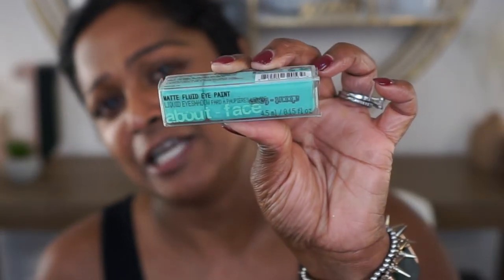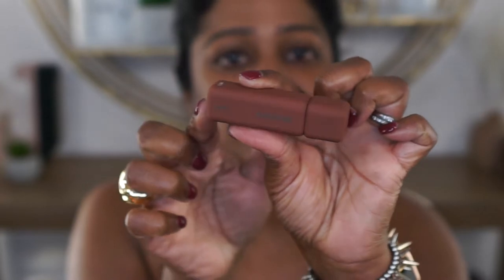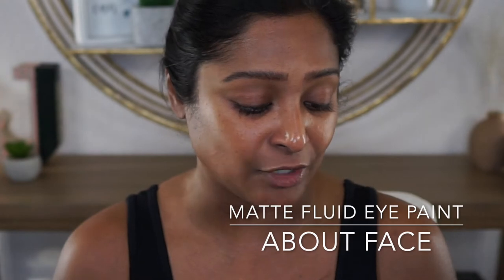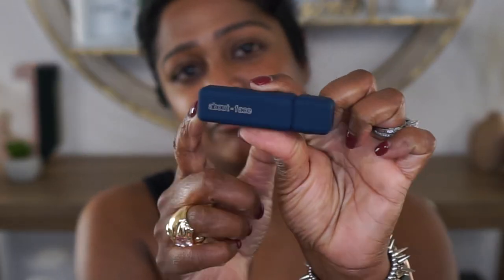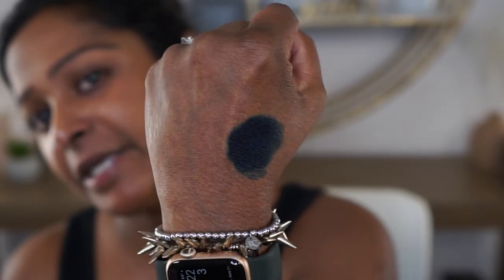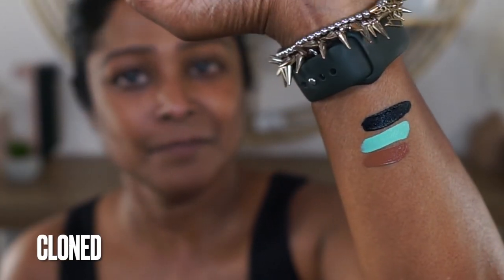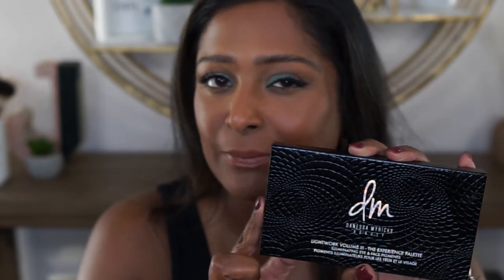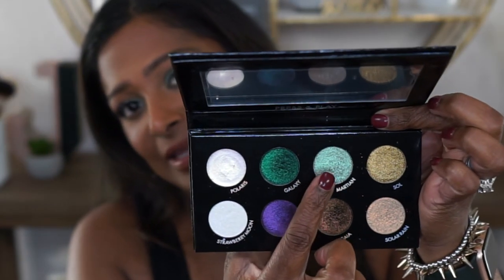ABOUT FACE MATTE FLUID EYE PAINT REVIEW & FIRST IMPRESSIONS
Hi everyone! I stumbled upon these liquid eye shadows at Ulta. I've never heard of this brand. Let's see what these are all about. I hope you enjoy as I try these out for the first time on camera. Let me know what you think & and have the best weekend! 💋

My Shade In Other Foundations:
Mac (NC45/NW45)
Shiseido Syncro Skin Radiant Lifting Foundation (440 Amber)
Charlotte Tillbury Beautiful Skin Foundation (13 Warm)
Huda Beauty FauxFilter Foundation Stick (Chocolate Mousse)
Nars Soft Matte Complete Foundation (Macao)
Givenchy Prisme Libre Skin Caring Glow Foundation (5-W385)
Pat McGrath Sublime Perfection Foundation (Medium Deep 22)
Nars Light Reflecting Foundation (Caracas)
Hourglass Ambient Soft Glow Foundation (15.5 Deep w/Neutral Undertones)
Danessa Myricks Yummy Skin Blurring Balm Foundation (7 Tan-Dark Skin w/neutral undertones)
Danessa Myricks Yummy Skin Serum Foundation (16N Tan-Dark Skin w/neutral olive skin)
Makeup Forever HD Skin Foundation (4Y60)

Glow Recipe Watermelon Glow Niacinimide Dew Drops

Milk Makeup Pore Eclipse Mattifying Primer

Live Tinted Hue Stick Corrector (Found)

Haus Labs Triclone Skin Tech Foundation (385 Medium Neutral)

Huda Beauty Faux Filter Luminous Matte Concealer (Brittle)

Nars Laguna Bronzing Cream (Laguna 04)

Givenchy Prisme Libre Mat Finish & Enhanced Radiance Loose Powder (Popeline Mimosa)

Gucci Luminous Matte Blush (Bright Coral)

Eyes:

Glam Glow Illuminating Eye Cream

Milk Makeup Hydro Grip Eyeshadow Primer

About Face Matte Fluid Eye Paint (Cloned/Replicant/Lost Unfound)

Danessa Myricks Mini Lightwork Volume III Palette

Too Faced Fine Brow Detailer Pencil (Espresso)

Lips:
Laneige Lip Treatment Balm

Huda Beauty Lip Contour 2.0 (Warm Brown)

Makeup Forever Rouge Artist Shone On Lipstick (Ideal Chai)

I leave product details of all items I use in my videos. Some products are provided with a direct link to the product so you don't have to search for the products. Please do not feel obligated to use the link.